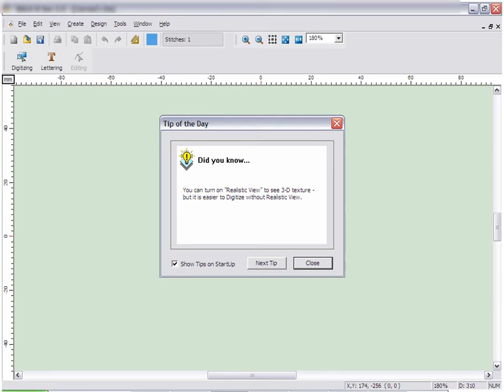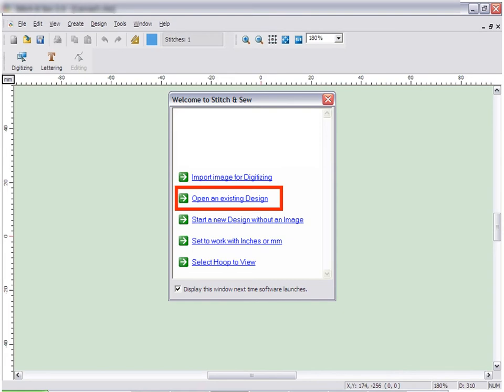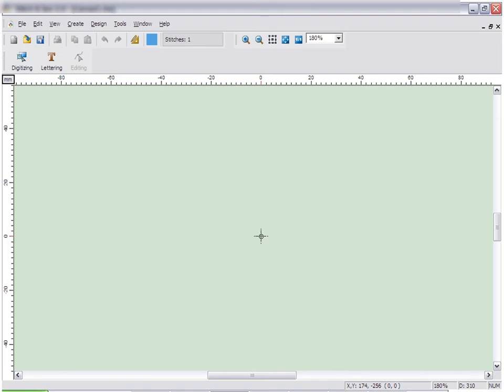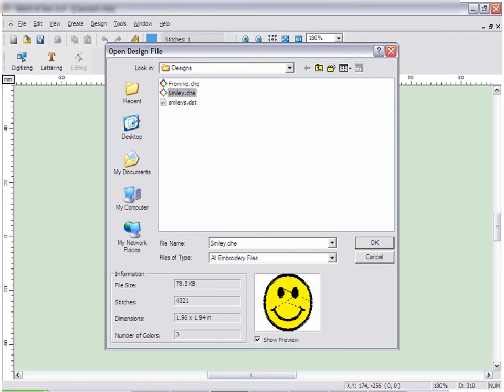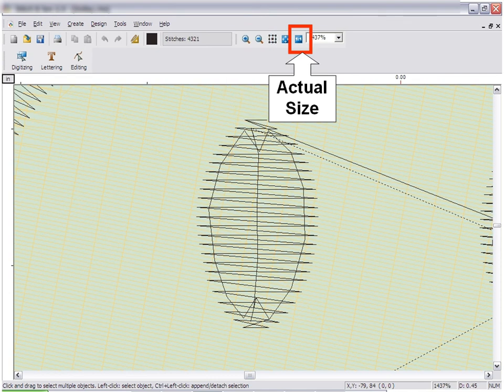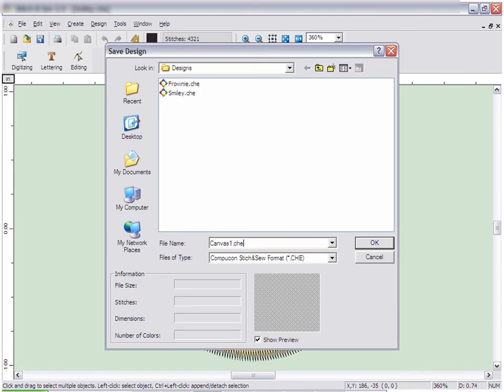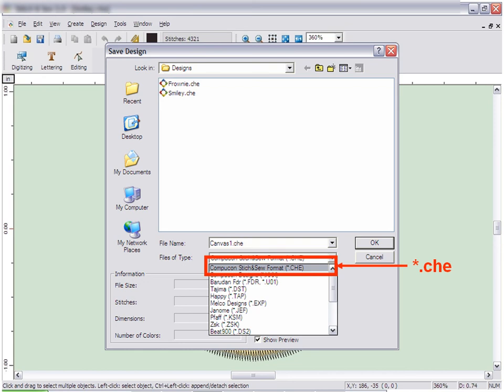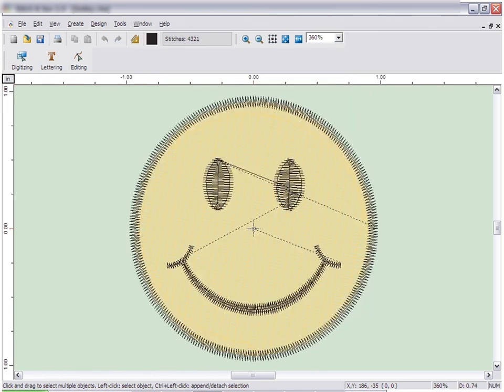Stitch and Sew (SnS) embroidery software Tutorials Lesson 1 - Intro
Series of tutorials for Wavenet-Compucon Stitch and Sew v.2.1 embroidery software

SnS v.2.1 Simply remarkable. Remarkably simple

What is Stitch & Sew (SnS)

SnS embroidery software is the easiest to use embroidery software in the world according to our customers. Forget confusing buttons and options all over your screen. Sns has everything organized in only 3 basic buttons.

Its really easy to use, but at the same time has a large variety of professional functions. We also have ongoing support all over the world, as well as unbeatable prices.

With 100 amazing font styles, autodigitizing, manual digitizing and a full set of embroidery tools, SnS is the simple yet powerful software you were looking for.\

Details:

100 Amazing Font Styles. Create lettering with serif fonts, script fonts, block fonts. Monogram input and Namedrop functions are also available

700+ Free Designs. Choose among a stunning collection of ready-to-be-stitched, professionally digitized embroidery designs. Organised in categories like animals, flowers, sports etc

30 Lettering Frames. Manipulate your lettering in any way. Create lettering in circle, wave form, vertical, horizontal and much more

307 Step Patterns and Motifs. Create unique designs using different patterns and motifs. With an impressive collection of 307 patterns and motifs, you will always find the right one

6 Embroidery Recipes. Create beautiful embroideries choosing among many embroidery recipes like normal fill, satin line, applique, cross stitch, column and more

17 Stitch types. Satin or Step Satin, Sequin or Motif? Let your inner artist out and create wonderful embroidery designs

4 Auto-Digitizing Functions. Create embroidery designs in seconds using autopunch, photostitch, autocross stitch or Hyperfont

13 Languages. Most people in the world can use SnS v.2.1 in their native language. We try to make it convenient for everyone

Forget Dongles
Don’t worry about your dongle not working or lost. SnS v.2.1 embroidery software works without a dongle. Plus you can install in up to two computers with one license!

With every SnS v.2.1 new or update license you will also receive a code to use Spark for free for 2 months, no payment required. Spark is the first embroidery software for android smartphones and tablets in the world.